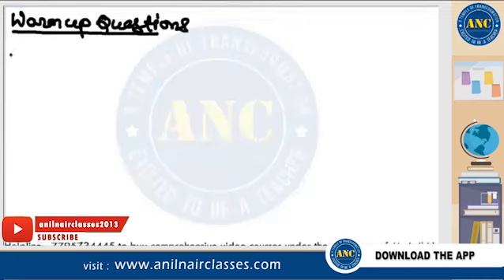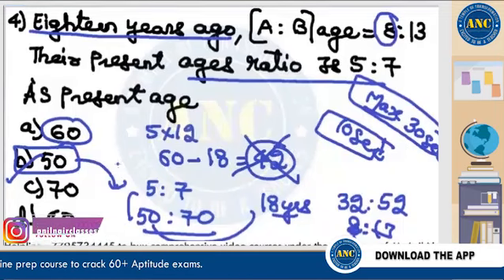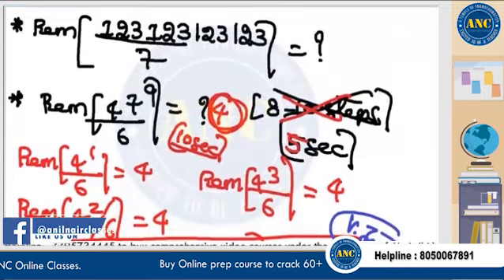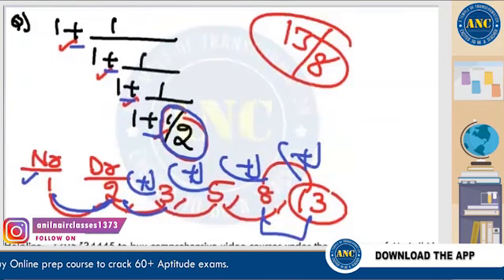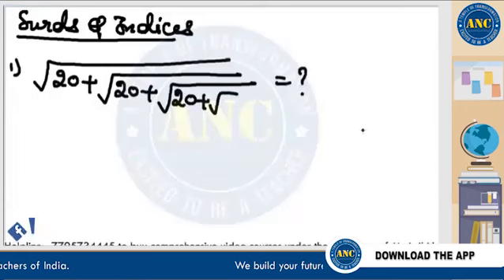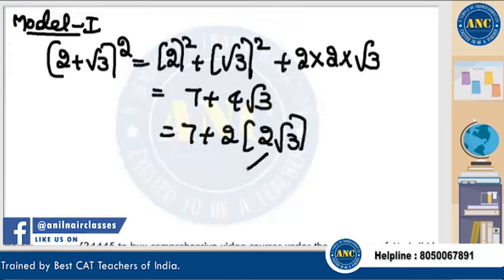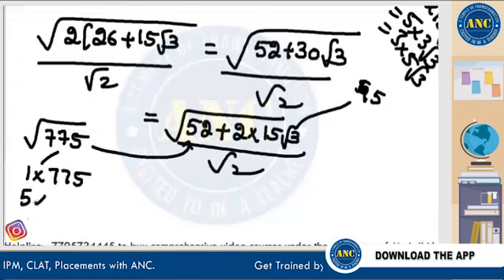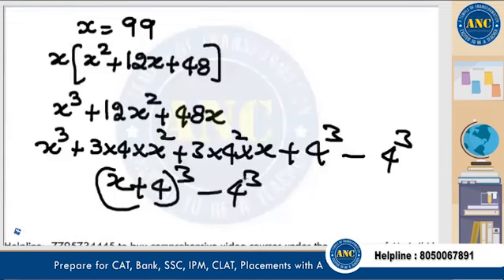Magical "Shortcut techniques" by Mr Anil Nair || Class - 6